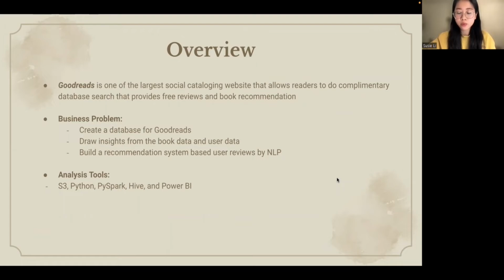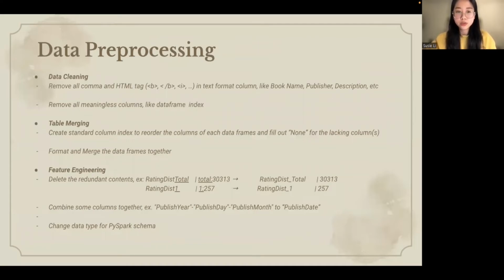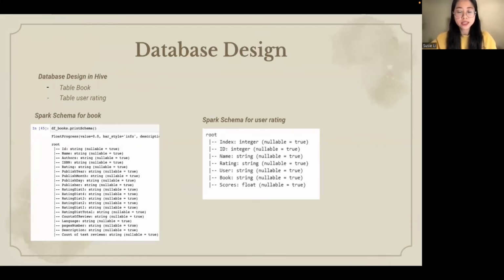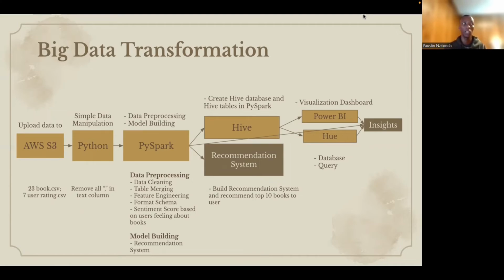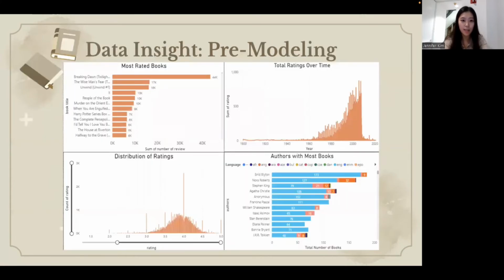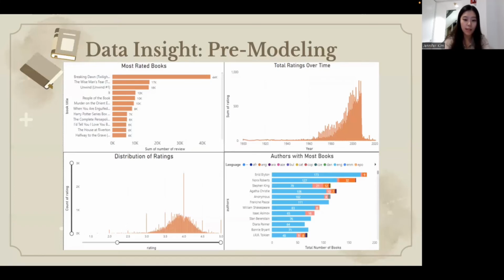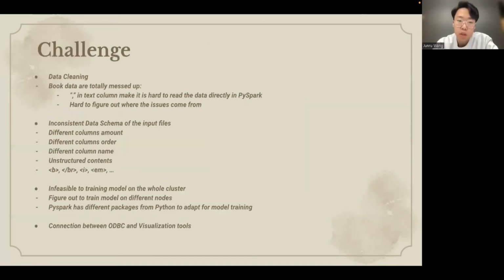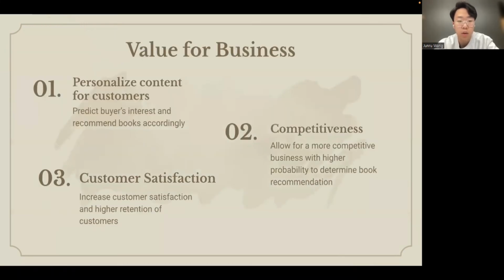Emory MSBA Team 10 Big Data Final Project : Goodreads Recommendation System